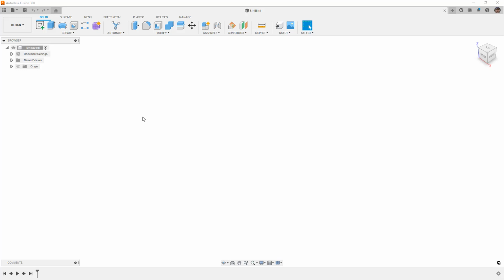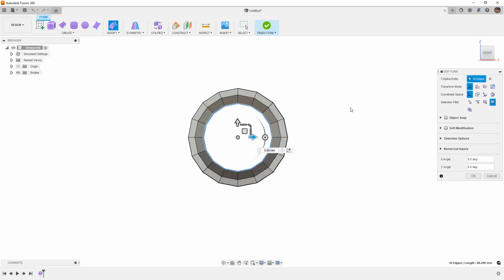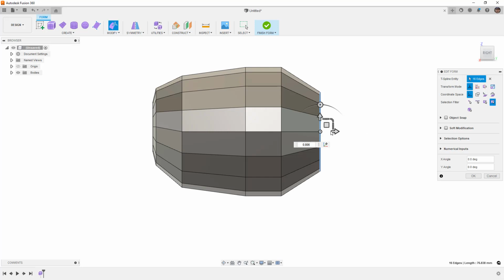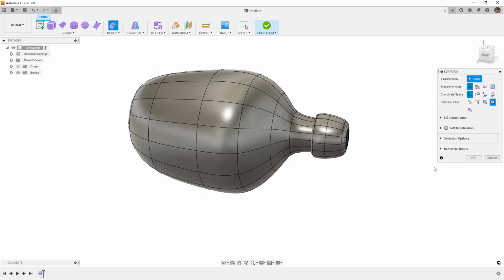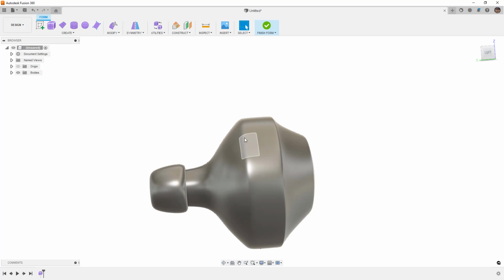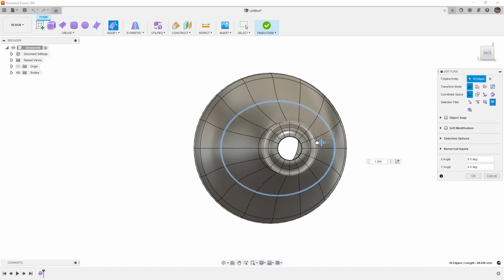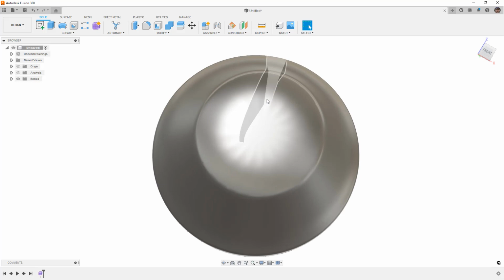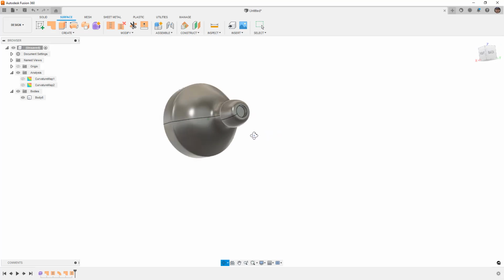Fusion 360 Forms Mastery Part 36 - Modeling Practice - Creating Ear Buds with Forms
In this video we are going to spend some time practicing modeling with FORMS.  This simple Earbud model presents some great opportunities to practice extruding edges, inserting edges and manipulating the pivot points while using Edit Form.  The modeling approach to this will translate to many other designs.